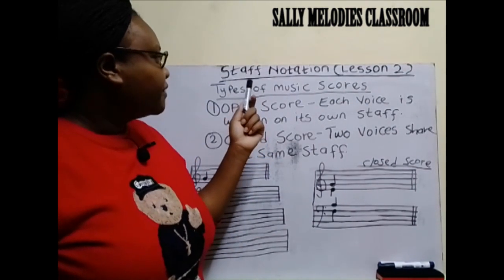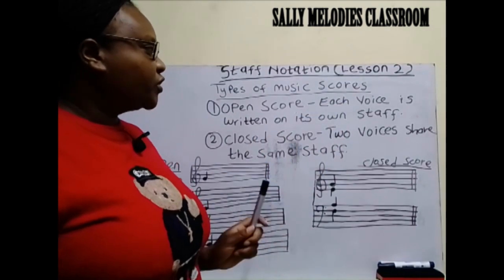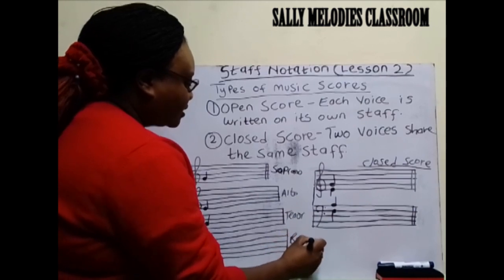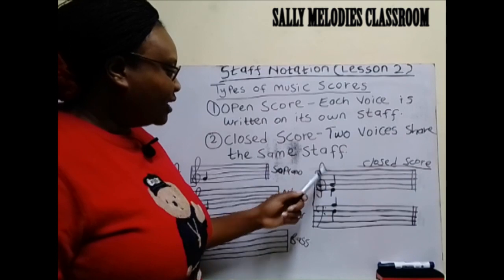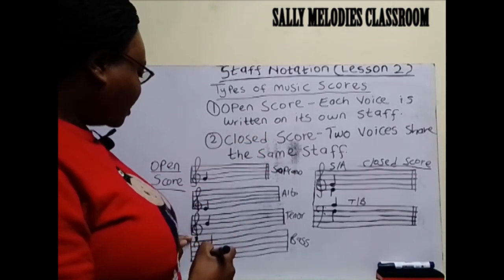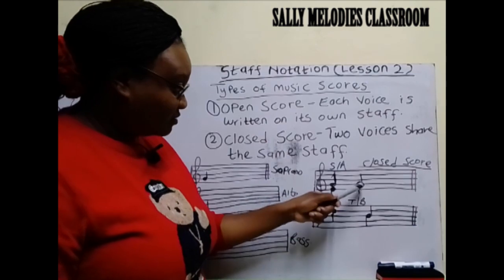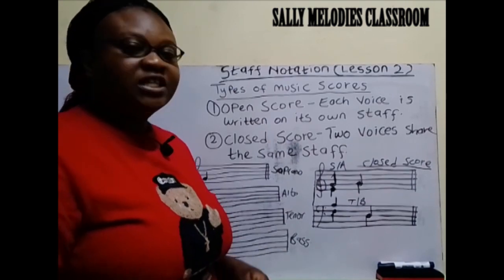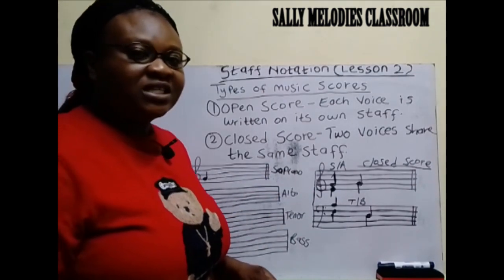TYPE OF MUSIC SCORES